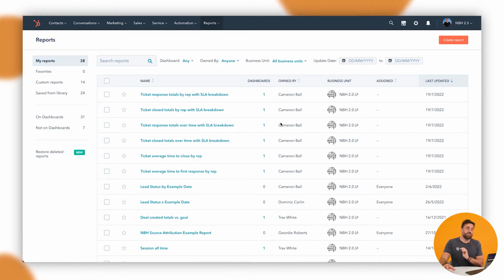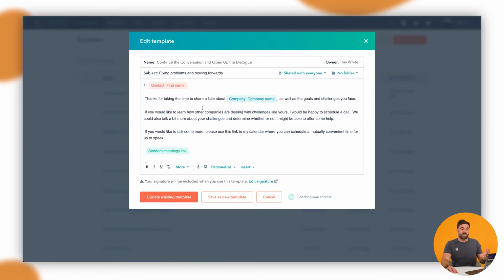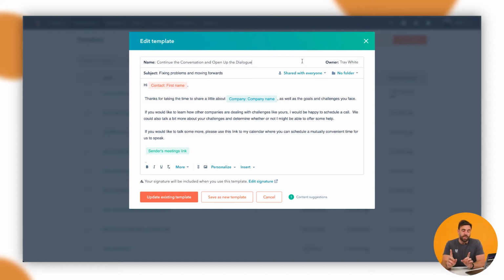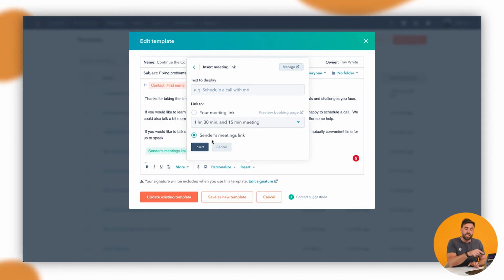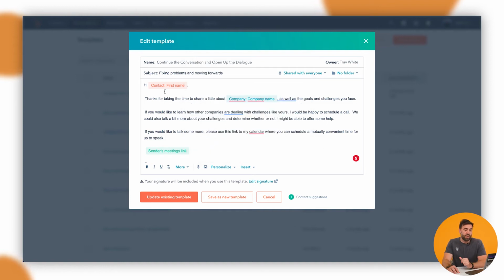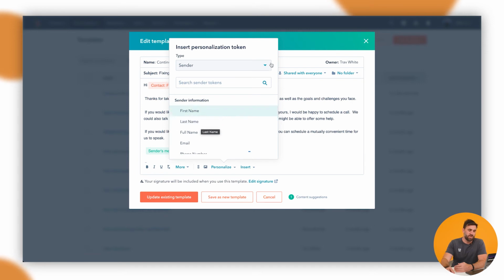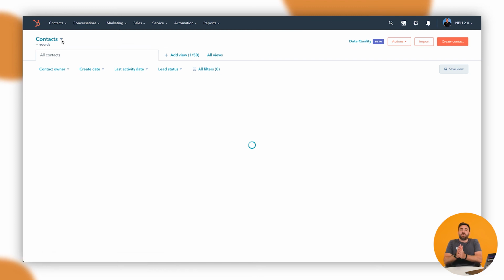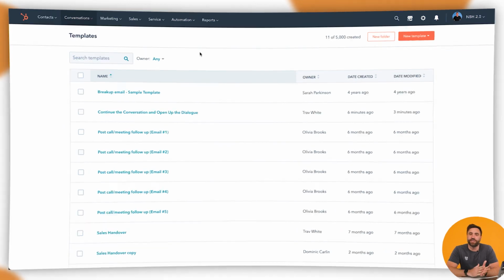How to Create and Send Hubspot Sales Templates | HubSpot How To's with Neighbourhood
In this new HubSpot tutorial, you'll learn How to Create and Send Hubspot Sales Templates.

Jump to a specific section in the video to learn:

00:00 Introduction to Creating & Sending Email Templates in HubSpot
1:23 Where to find Templates in HubSpot
1:40 Creating and editing a Template in HubSpot
3:49 Inserting meeting link inside of a Template in HubSpot
6:29 Inserting a Template in an email
7:41 Outro